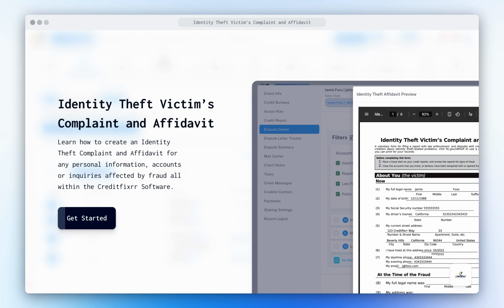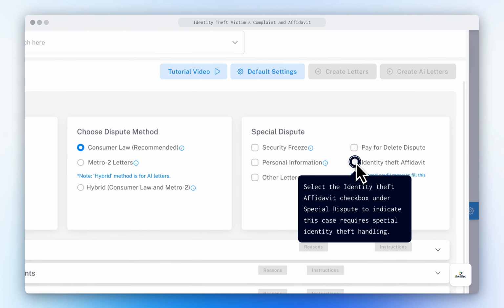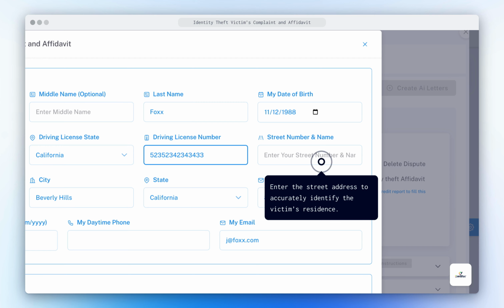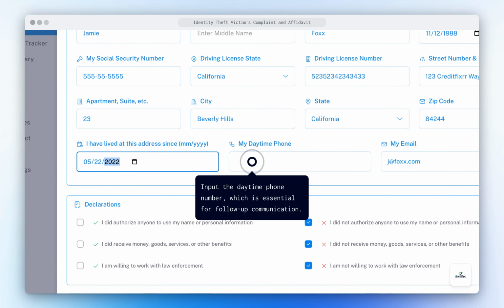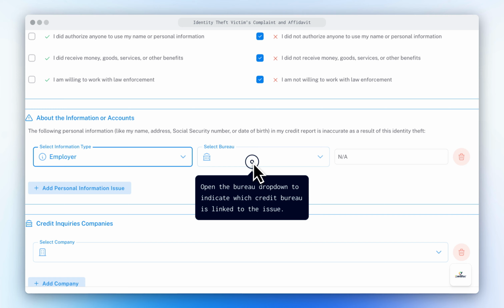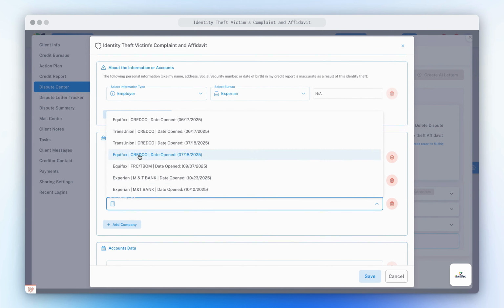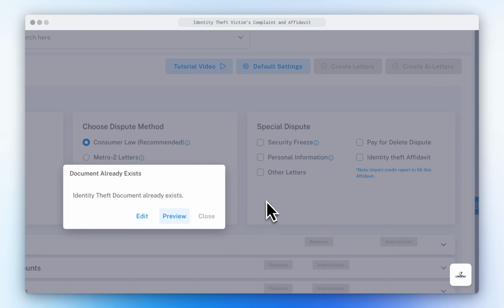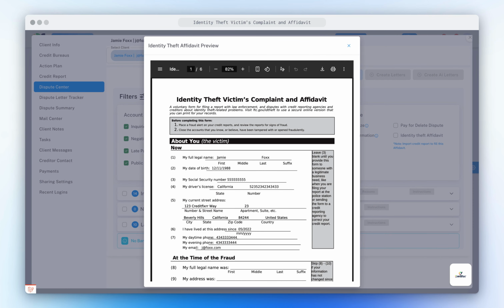Identity Theft Victim’s Complaint & Affidavit (Step-by-Step Guide)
If your client is a victim of identity theft, speed matters. In this tutorial, you’ll learn how to prepare the Identity Theft Victim’s Complaint & Affidavit step-by-step, what supporting documents to include, and how to track the entire case in Creditfixrr (tasks, notes, evidence, and deadlines).

We’ll cover how to create a clean paper trail for creditors, collectors, bureaus, and law enforcement—so your client can stop fraudulent accounts, dispute errors, and start recovering.

You’ll learn

When to use the Identity Theft Victim’s Affidavit (and when to use an FTC report)

How to complete each section clearly (victim info, disputed items, statement)

Which documents to attach (ID, police report, proof of address, reports, letters)

How to submit to creditors/collectors/bureaus and track responses

Manage tasks, deadlines, and follow-ups inside Creditfixrr CRM

Chapters
00:00 What the Affidavit Does (and Doesn’t) Do
00:25 Gather Your Evidence (ID, address, reports, letters)
00:55 Completing the Affidavit (section-by-section)
01:50 Crafting the Victim Statement (facts, timeline, requested remedy)
02:30 Submitting to Bureaus, Creditors, and Collectors
03:05 Optional: Police Report + FTC Identity Theft Report
03:35 Track Tasks & Deadlines in Creditfixrr
04:10 Follow-Up Letters & Escalation (CFPB/AG if needed)
04:40 Wrap-Up + Free Resources

A precise, documented complaint & affidavit helps stop ongoing fraud, removes bogus accounts, and speeds up credit file corrections.